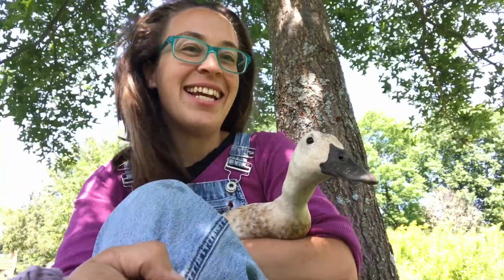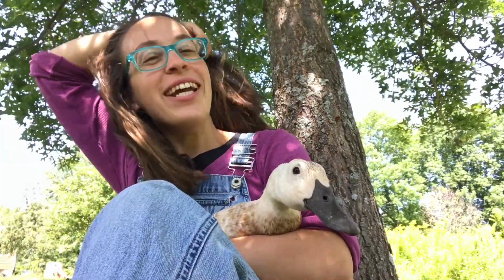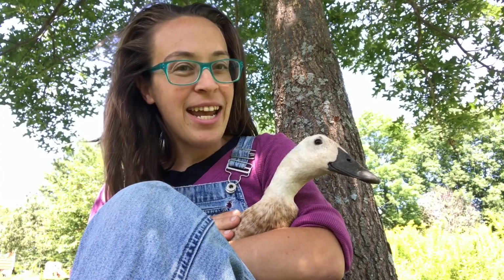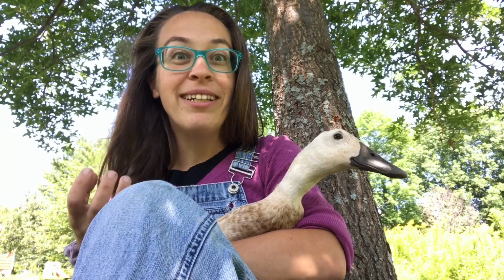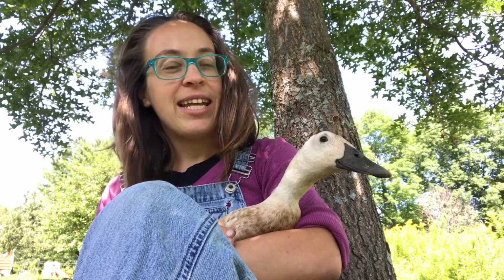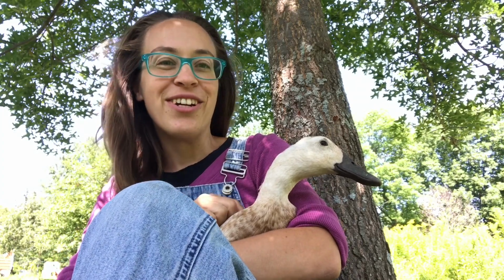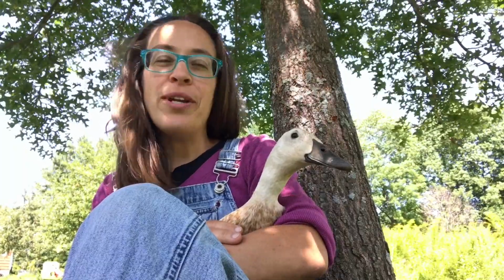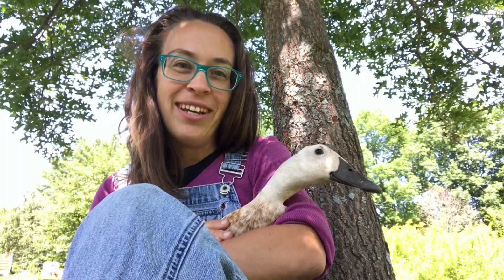Ask the Duck Lady: Are my duck's eggshells too thick for ducklings to successfully hatch?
Today I had an email from a reader, with a question that I've heard several times from new duck breeders. She was wondering if a poor hatch might possibly be the result of her ducks laying eggs with shells that are too thick. Should she consider adjusting their feed before trying another hatch?

GREAT QUESTION! In this video are my thoughts about this - why you probably don't need to worry about feed as long as they're receiving a high quality diet, and some ideas for setting your broody duck up for a more successful hatch next time.